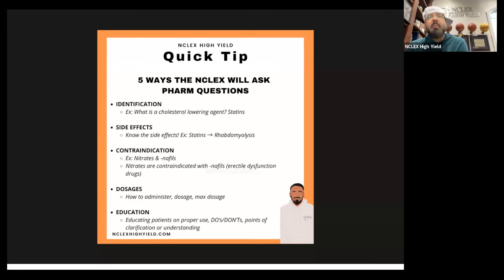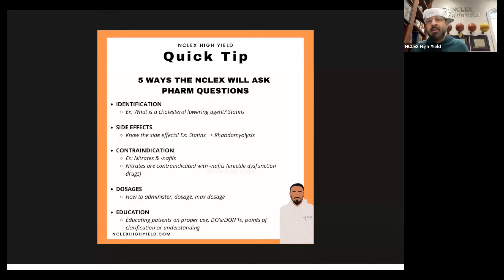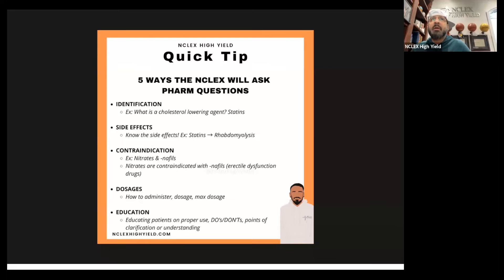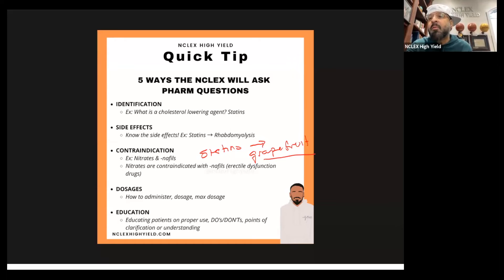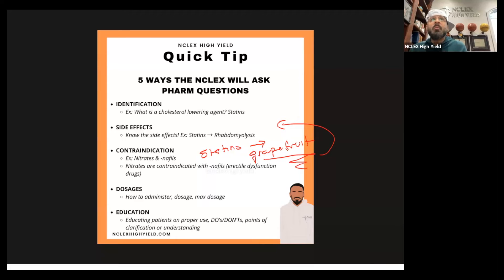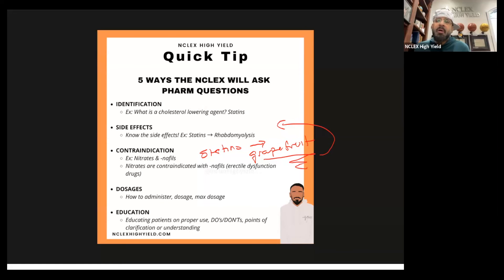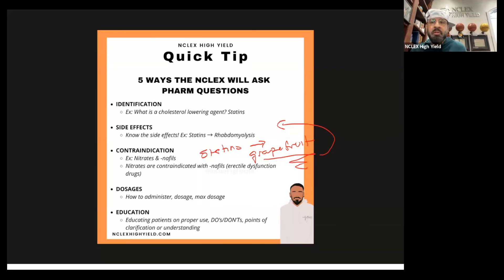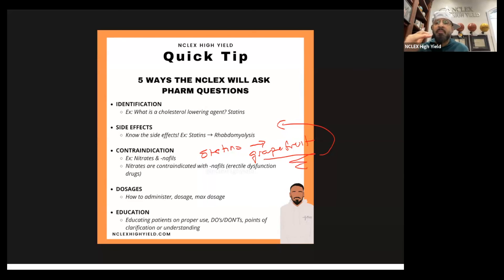5 Ways The NCLEX Will Ask Pharmacology Questions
Join Dr. Zeeshan Hoodbhoy weekly for FREE Zoom Sessions and be one of the many REPEAT test takers that passed the exam with NCLEX High Yield.

NCLEX High Yield is a Prep Course and Tutoring Company started by Dr. Zeeshan in order to help people pass the NCLEX, whether it's the first time or like the majority of our students, it's NOT their first time.

We keep things simple, show you trends and tips that no one has discovered, and help you on all levels of the NCLEX exam!

If you're looking for how to study for the NCLEX exam, look no further!

Study for the NCLEX on the go with the NCLEX High Yield Podcast and NCLEX High Yield YouTube Videos.

comprehensive nclex quick tip
comprehensive nclex review pharmacology